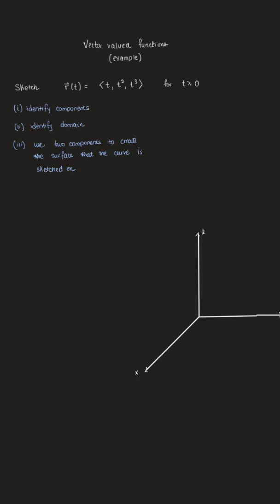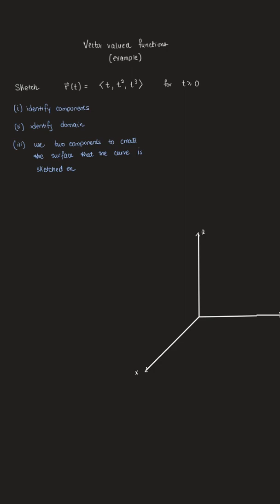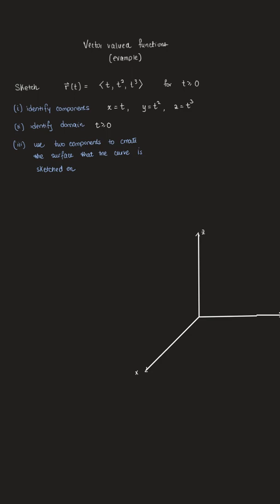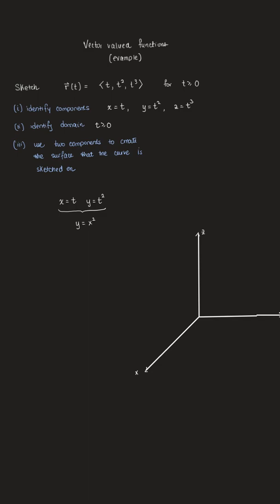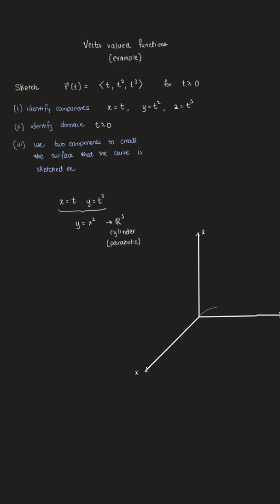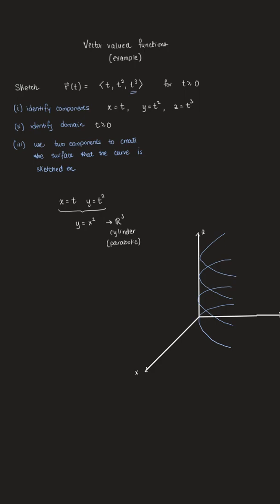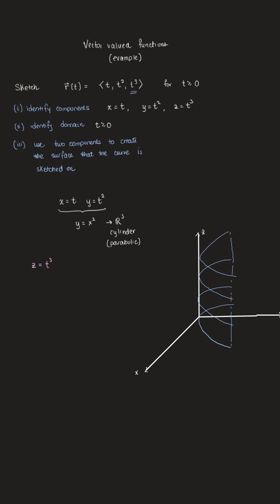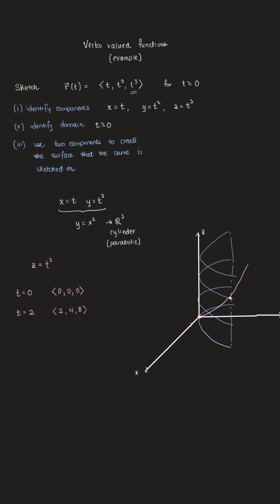14.1 vector functions example in 3d